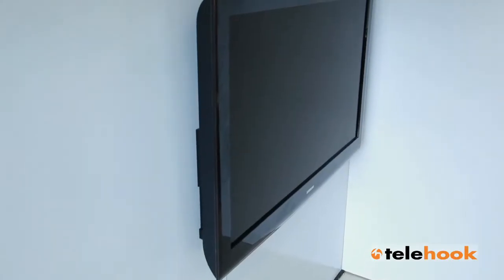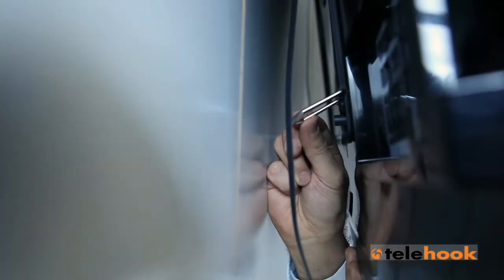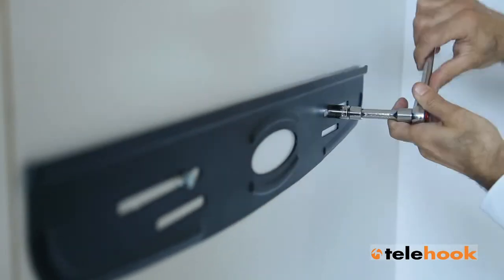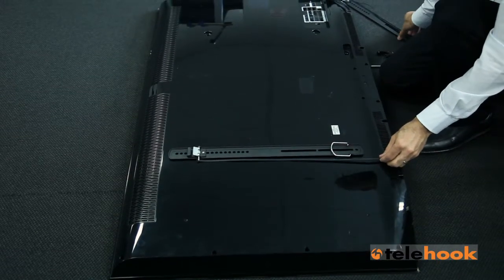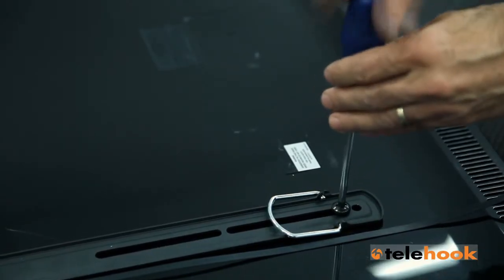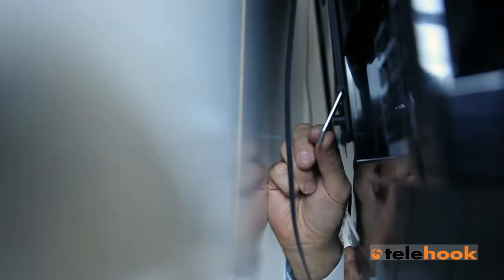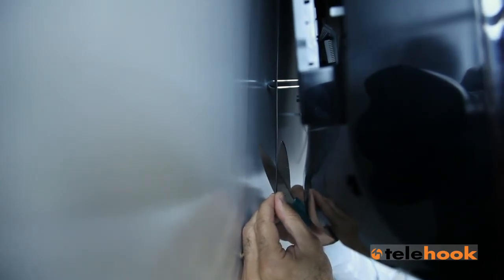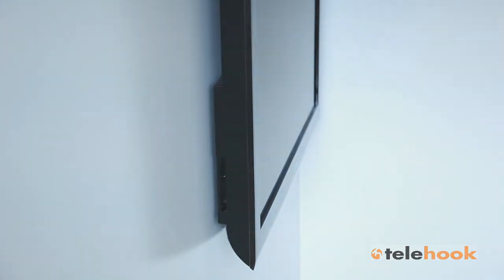Telehook TH-3060-LPF installation video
Ultra slim (25mm) wall fixed mount for TVs up to 50kg. Universal mounting hole pattern. Can be mounted to a dry wall. Allows for horizontal positional adjustment post installation. Latched quick release attachment system & theft resistant design (lock not included). Comes with all mounting hardware included